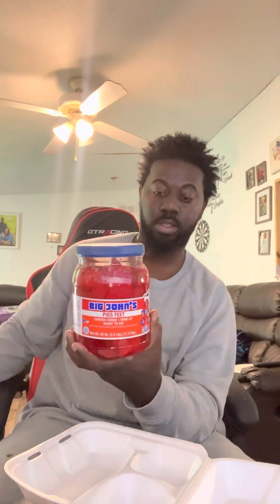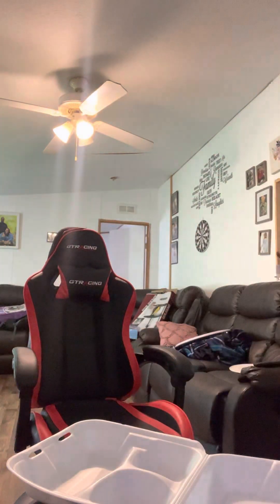PICKLED PIG FEET MUKBANG